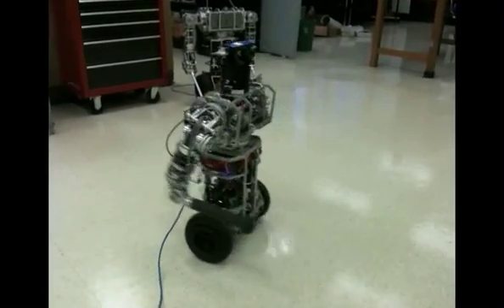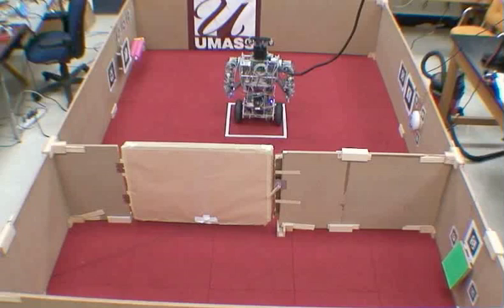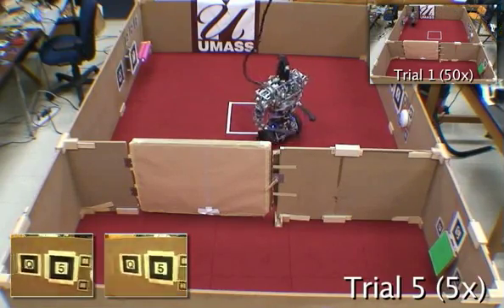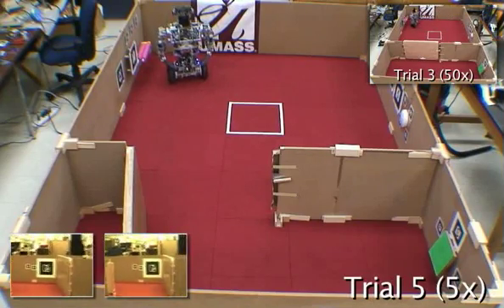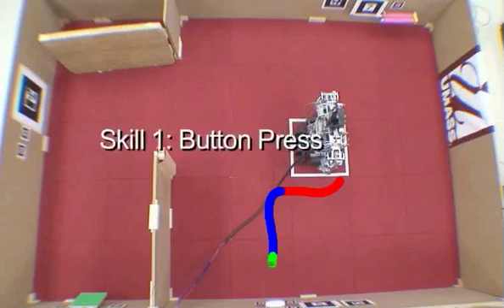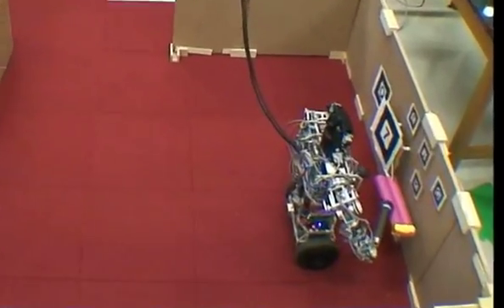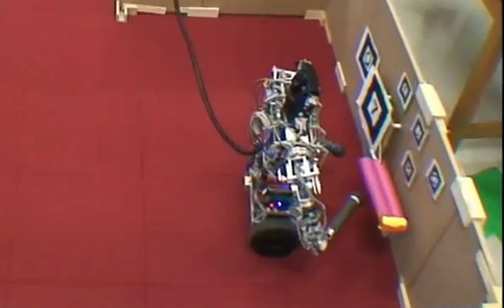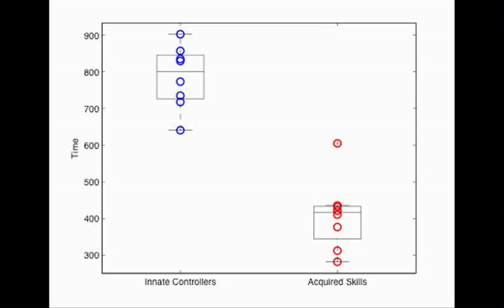Autonomous Robot Skill Acquisition - AAAI 2011 Best Student Video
This video demonstrates autonomous skill acquisition on a robot acting in a constrained environment called the "Red Room." The environment consists of buttons, levers, and switches, all located at points of interest designated by ARTags. The robot can navigate to these areas and perform primitive manipulation actions, some of which affect the physical state of the maze (by opening or closing a door).

In the first experiment, the robot must learn to sequence the primitive controllers available to solve the task which is to push the green switch in the second room. To do this, the robot must 1) press the button, 2) pull the lever (opening the door), 3) navigate to the second room, and 4) push the switch. Once the policy is learned, the robot automatically segments the learned optimal trajectory into component skills with corresponding state and motor abstractions.

To test the effectiveness of the extracted skills, we built a new Red Room and evaluated the robot's performance in the early stages of learning. In the first case, the robot only had access to the original set of primitive controllers. In the second case, the robot also had access to the extracted manipulation skills.

For more details, please see:

G.D. Konidaris, S.R. Kuindersma, R.A. Grupen, A.G. Barto. Autonomous Skill Acquisition on a Mobile Manipulator. In Proceedings of the Twenty-Fifth Conference on Artificial Intelligence (AAAI-11), pages 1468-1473. San Francisco, CA, August 2011.